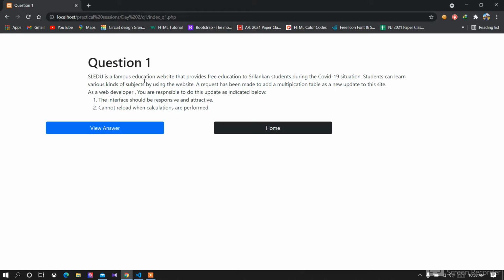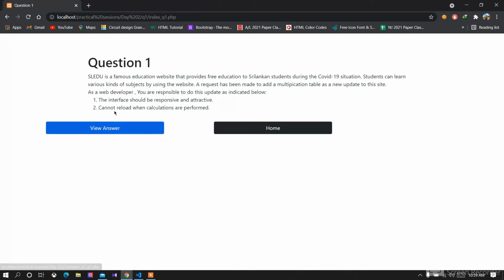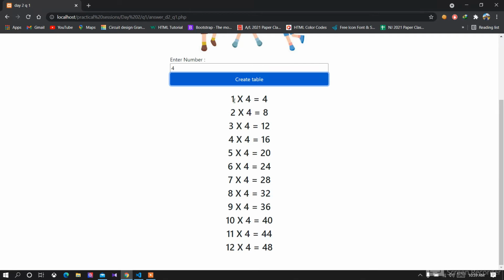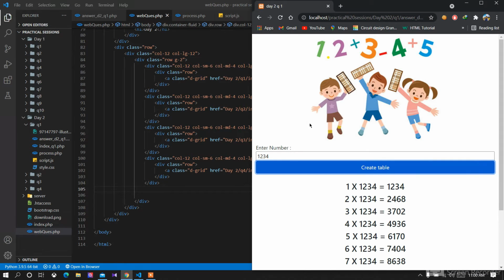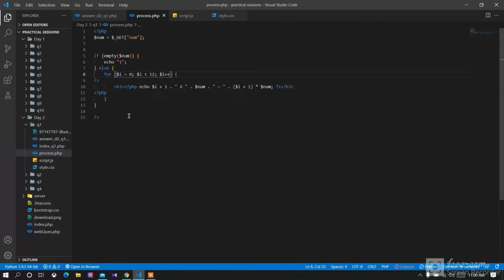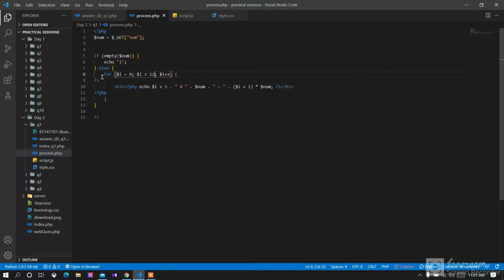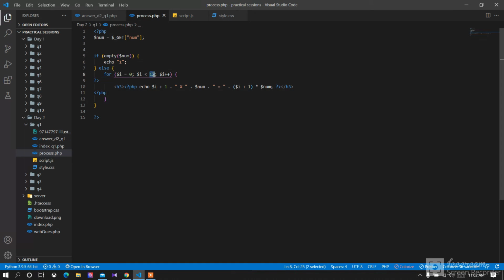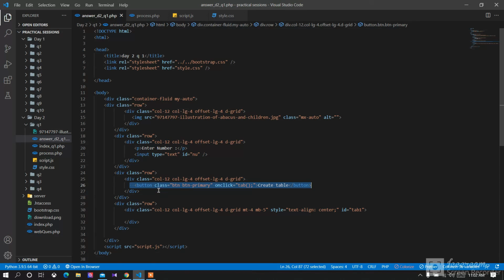WEB development, Simple multiplication table generator using PHP